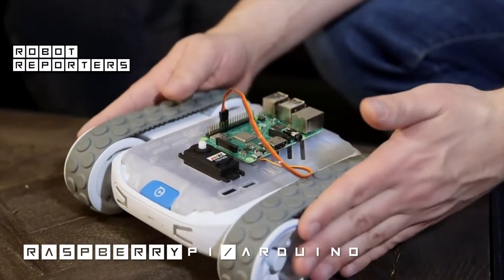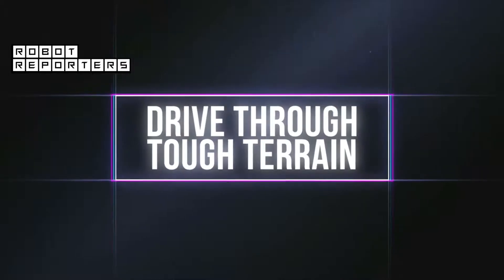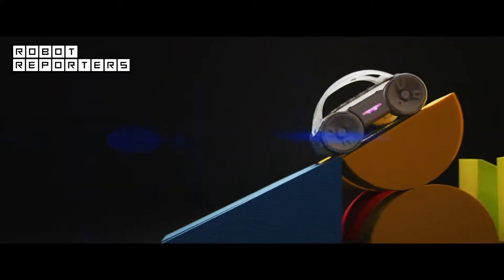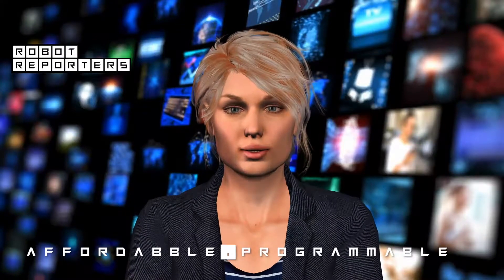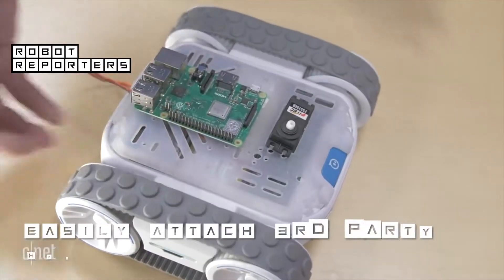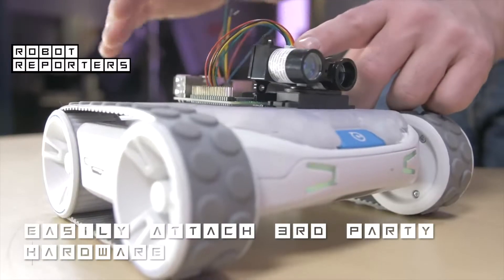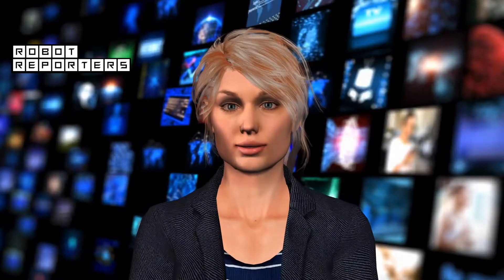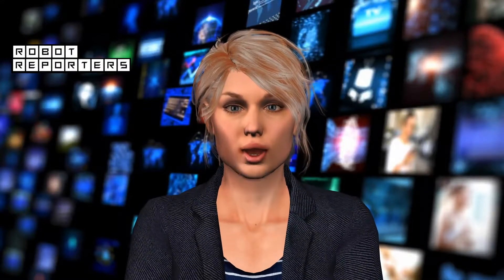Sphero RVR: Raspberry Pi, Arduino, micro:bit expandable robot - 2019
RVR is the new all-terrain drivable, high torque robot from Sphero and it's affordable and programmable.

Through its universal expansion port you can attach third-party hardware such as webcams, microcontrollers, external battery and so on.

Another interesting feature of RVR is it's the ability to talk with other Sphero robots via infrared.

RVR from Sphero is on its way to being funded on Kickstarter.